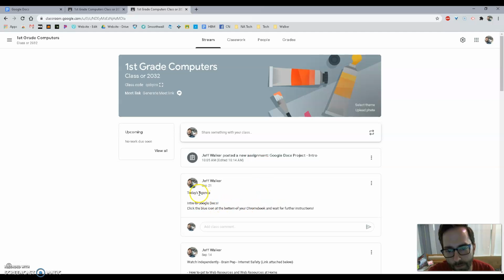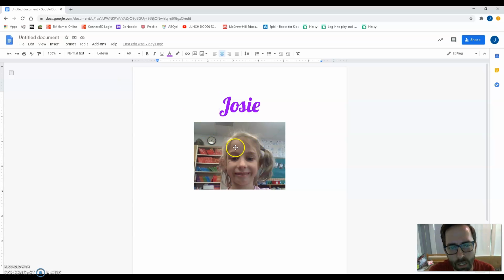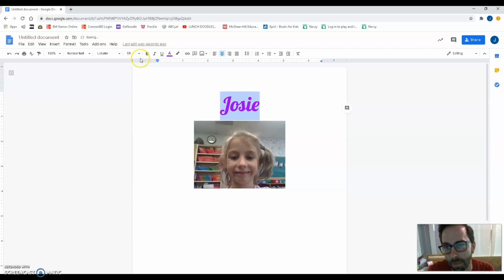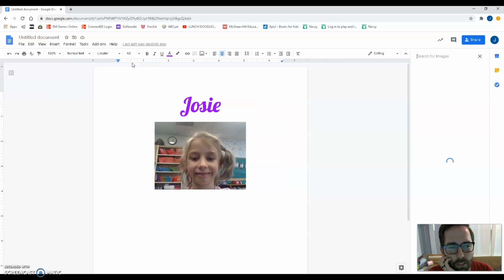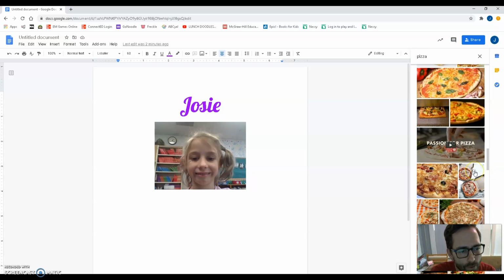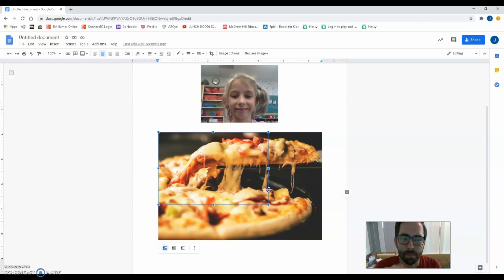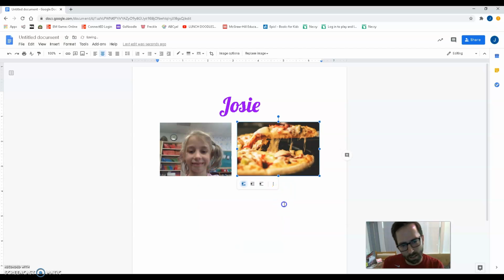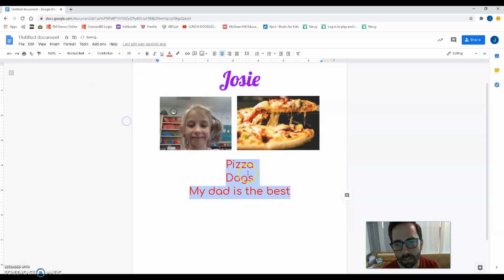Google Docs Intro Project - Day 2